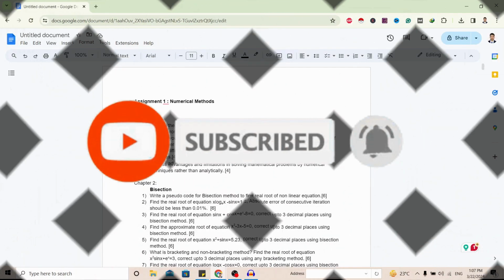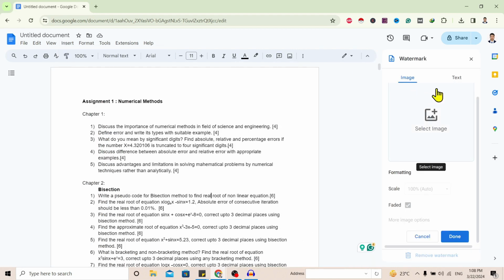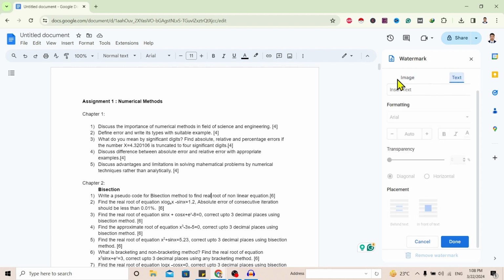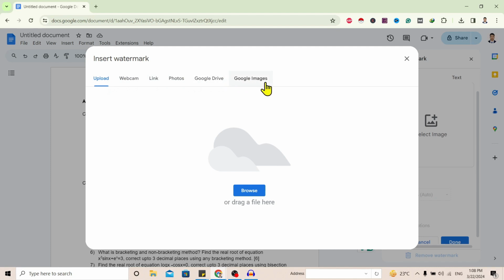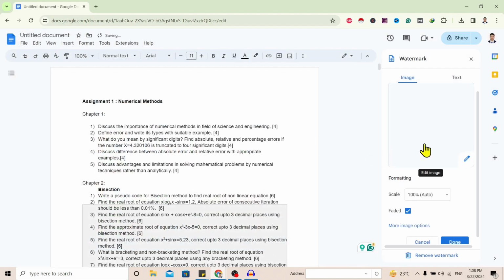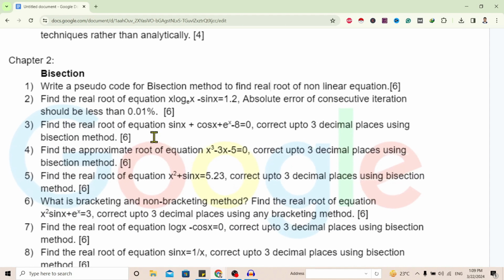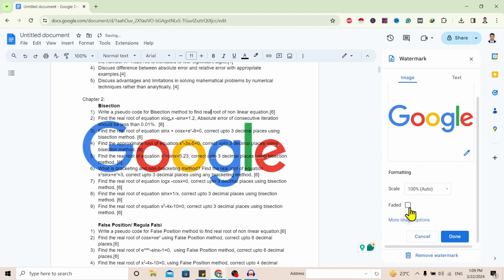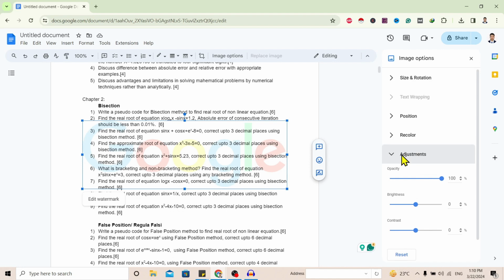How to Add a Watermark in Google Docs (Quick Full Guide!)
Learn how to easily add a watermark to your Google Docs documents. This tutorial covers the simple steps to insert, customize, and remove watermarks in Google Docs for a professional touch.

👉 Explore more!